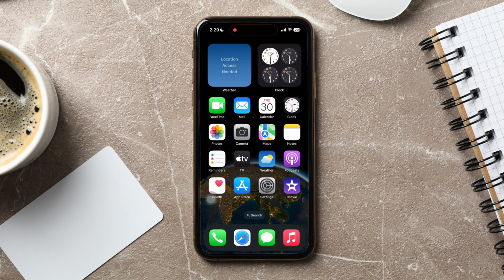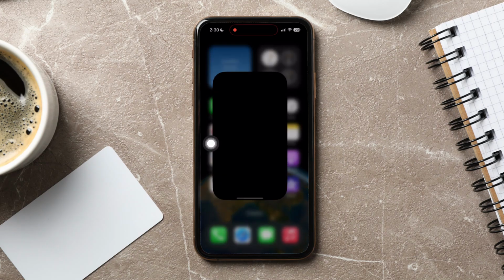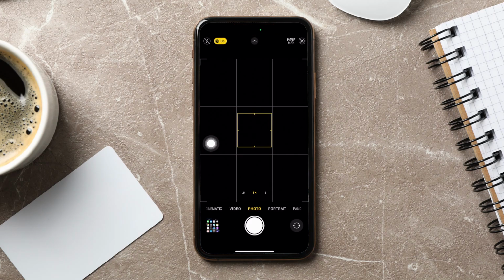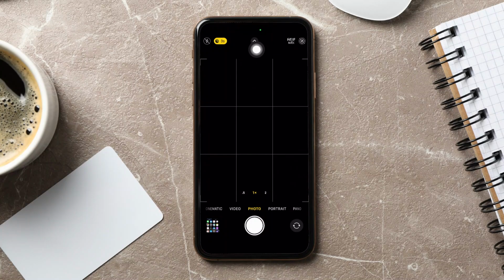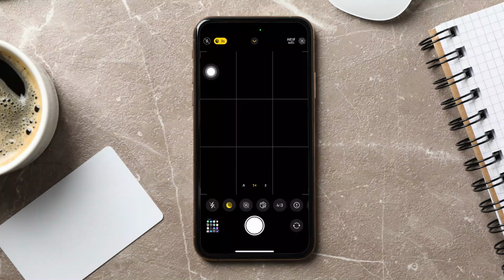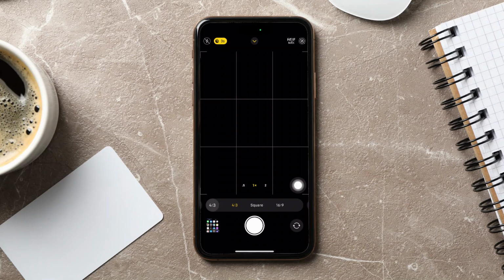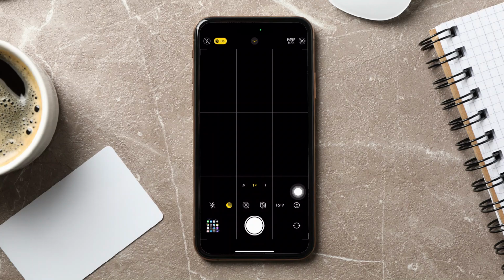How To Make iPhone Full Screen Permanently 2026 (Step-By-Step Tutorial)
Today I'll show you exactly how to make your iPhone display full screen permanently across all your apps and activities. You'll learn the essential settings and techniques to maximize your screen real estate without constantly adjusting individual apps or dealing with letterboxing issues. We'll start with the most important system-wide settings in your iPhone's display preferences, then dive into specific adjustments for videos, photos, games, and social media apps. I'll walk you through step-by-step how to modify zoom settings, disable automatic scaling, and configure apps to always utilize your entire screen space. You'll also discover hidden accessibility features and developer options that can force full-screen mode even in stubborn applications. Whether you want to enhance your gaming experience, watch videos without black bars, or simply get the most out of your iPhone's beautiful display, these proven methods will help you achieve permanent full-screen viewing in just a few simple steps.